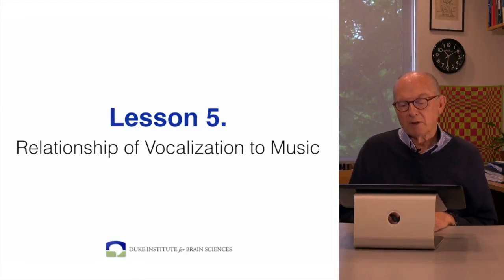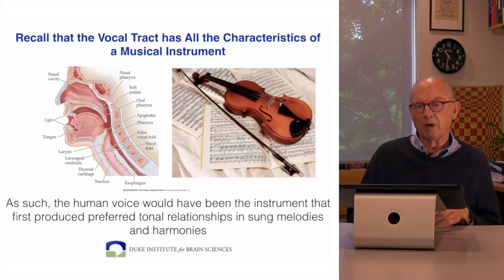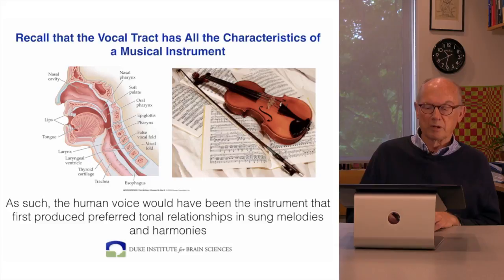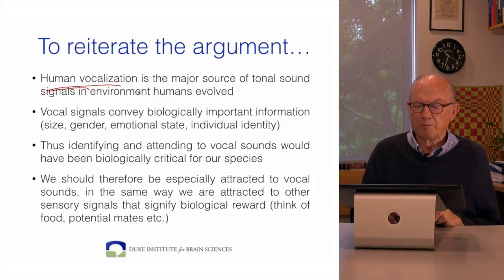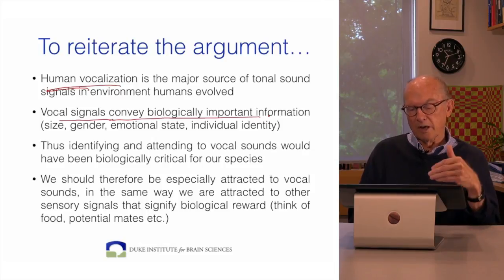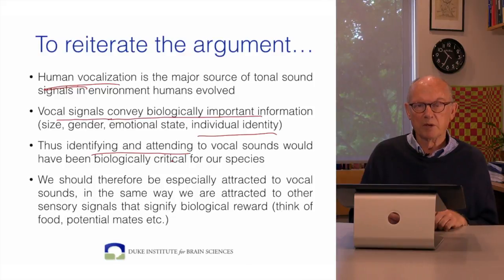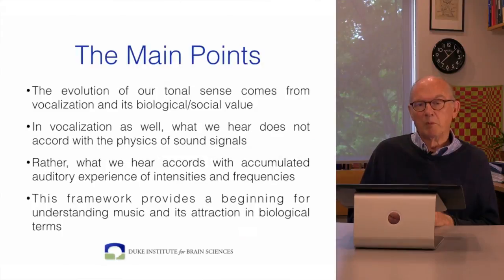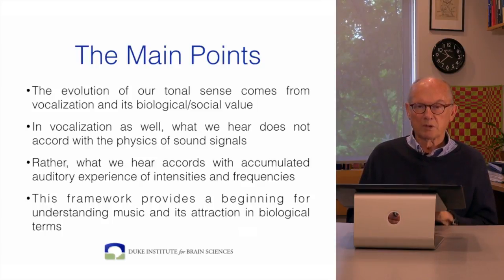3.5 Relationship of Vocalization to Music